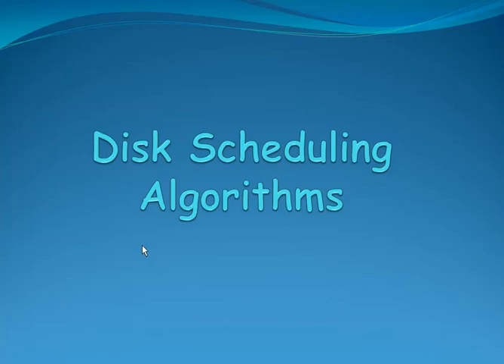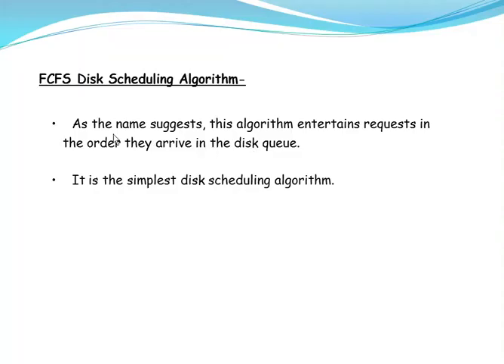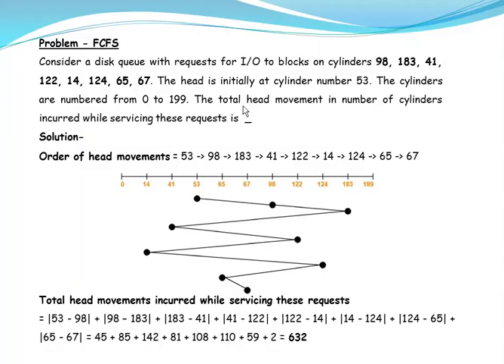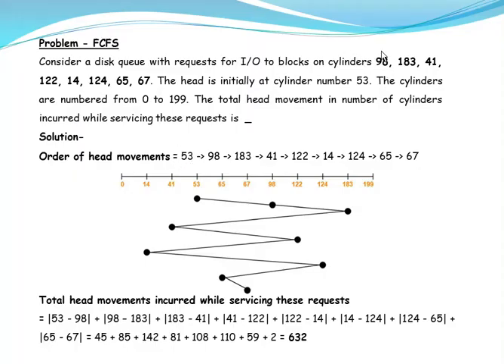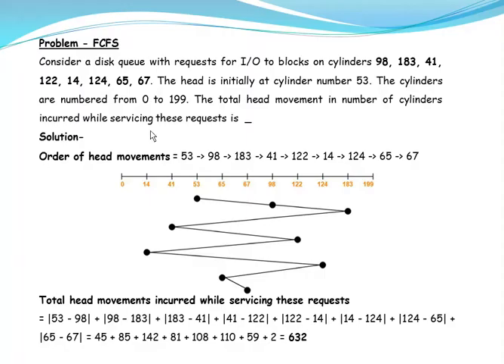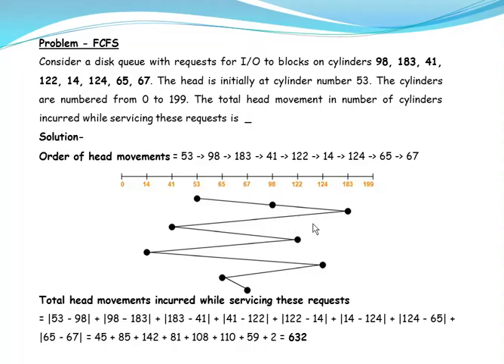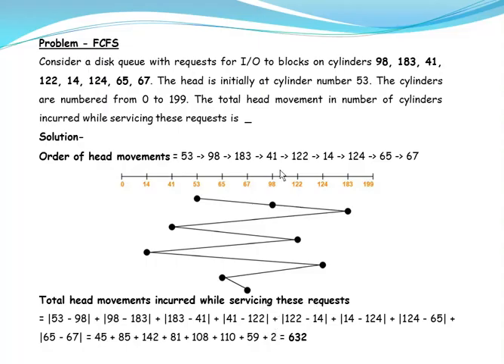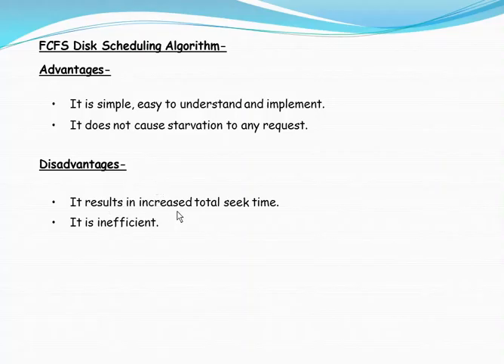Disk Scheduling Algorithm - FCFS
The FCFS Disk Scheduling algorithm is explained with an example.